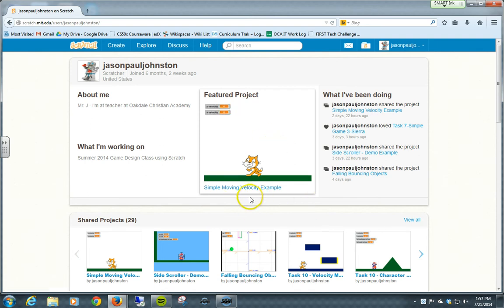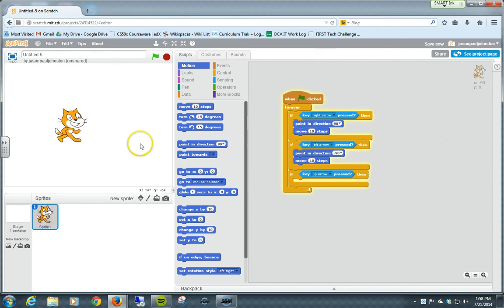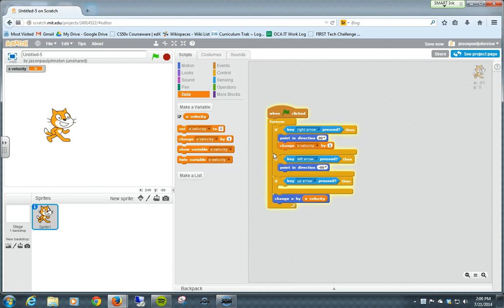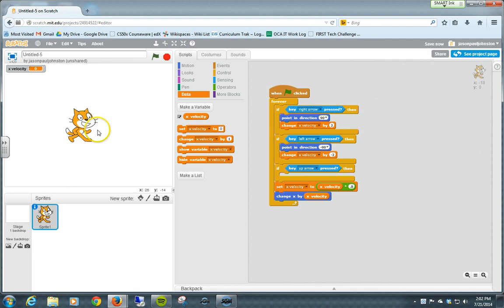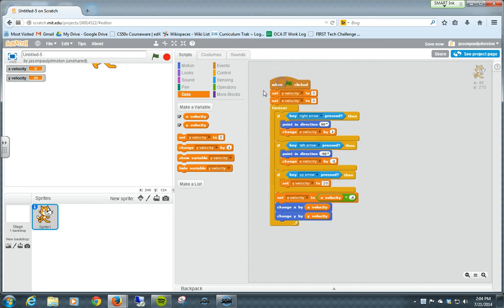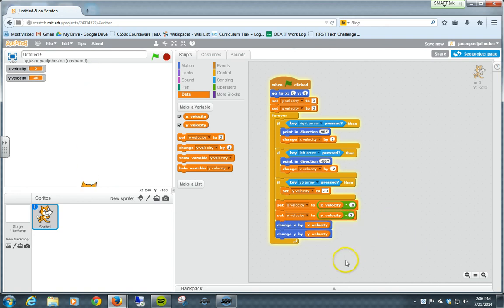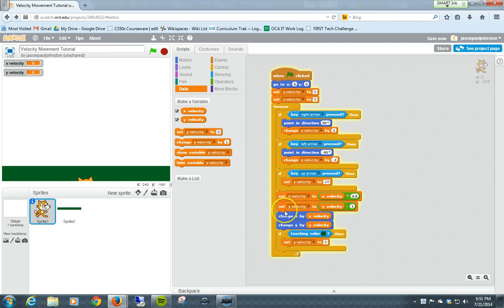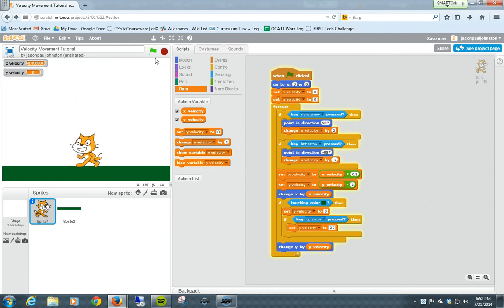Velocity Movement coding with Scratch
How to do velocity movement coding with Scratch by MIT.